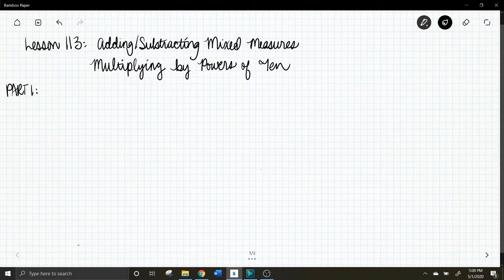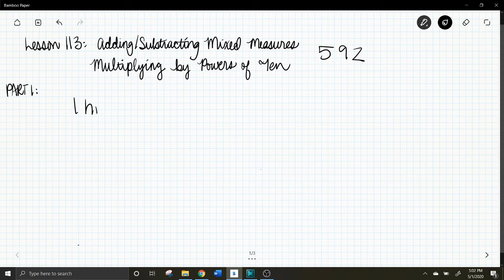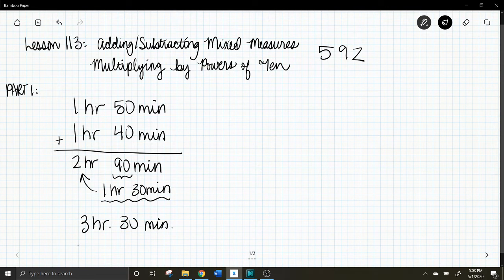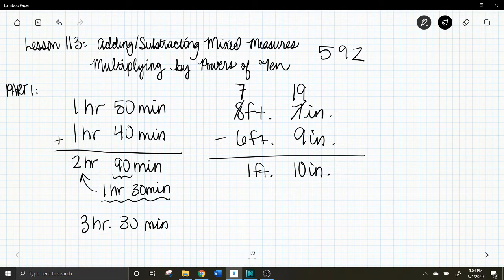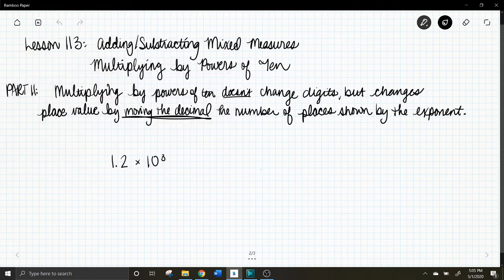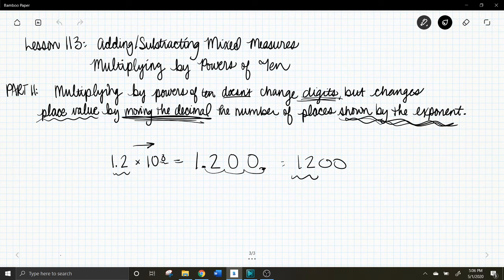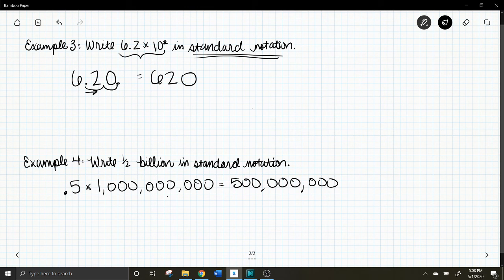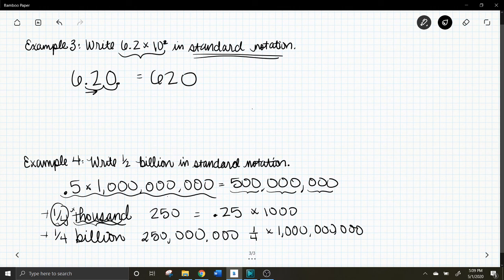Lesson 113: Adding and Subtracting Mixed Measures; Multiplying by Powers of Ten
pg. 594 1, 4-7, 17-20, 24, 25, 27, 28